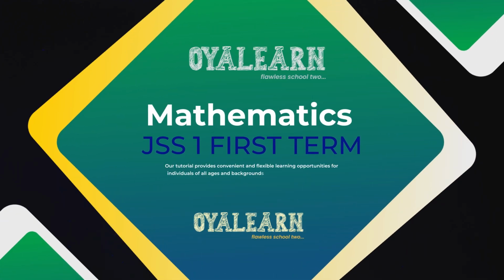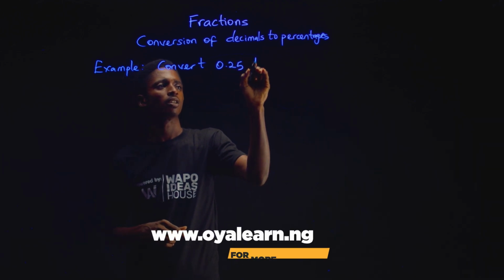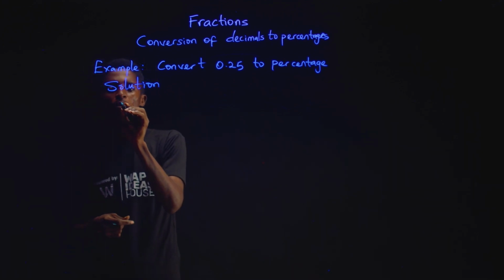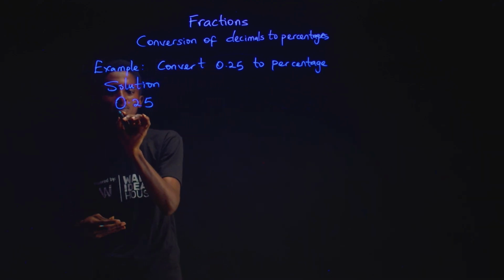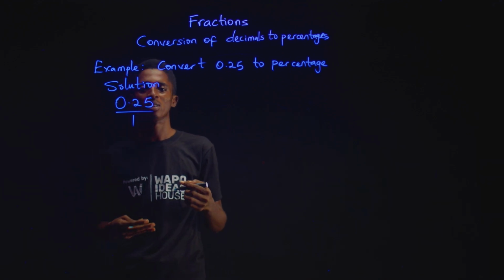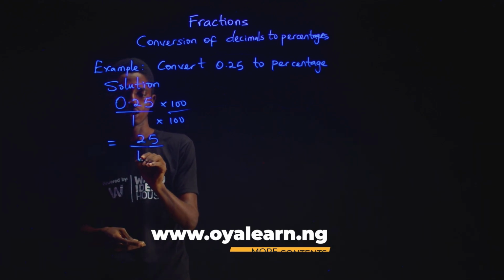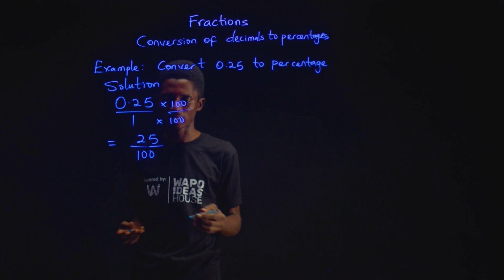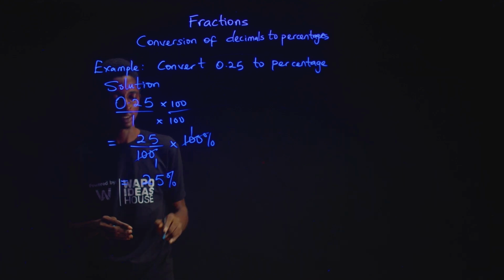JSS1 | Mathematics | Fractions | Converting decimals to percentage | 1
In this lesson, we’ll learn about fractions. Focusing on converting decimals to percentage, making it easy to understand.

What You'll Learn:
How to convert decimals to percentage on fractions.
Step by step solutions to one question.